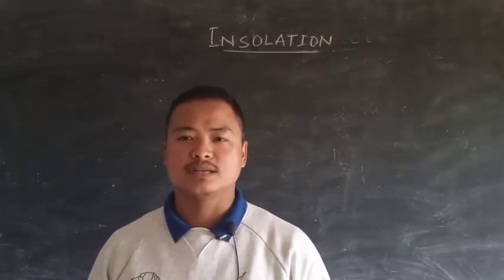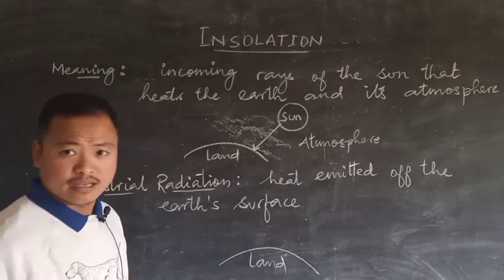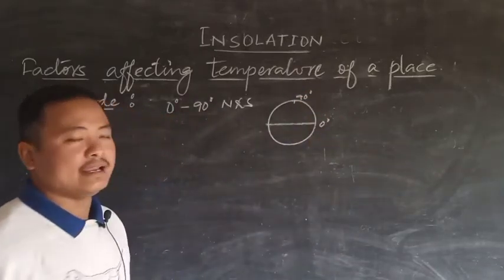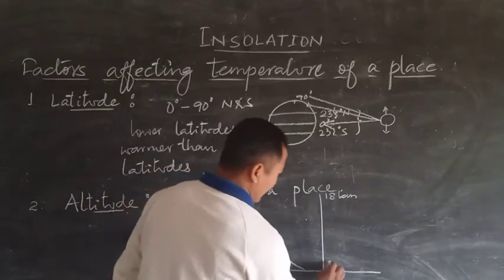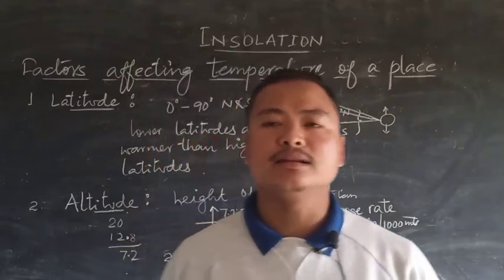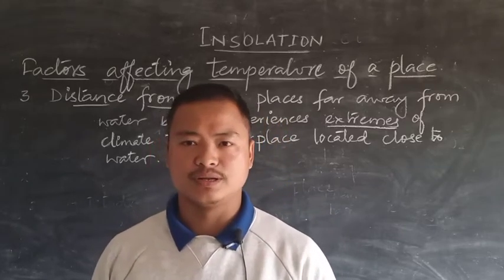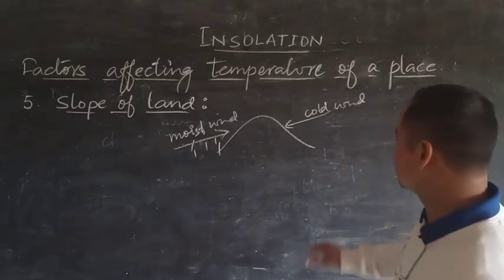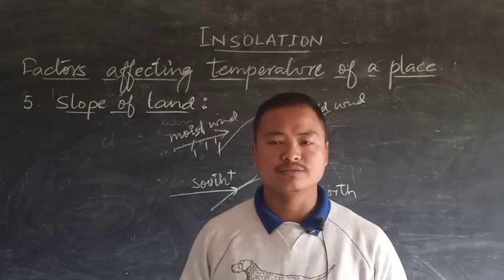CLASS - IX GEOGRAPHY || INSOLATION